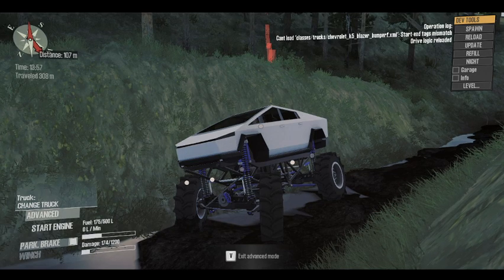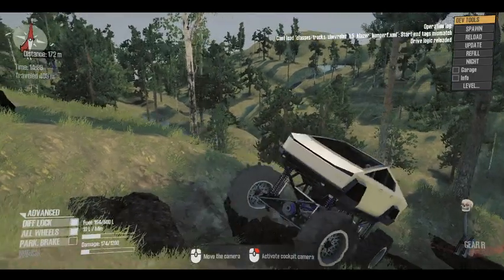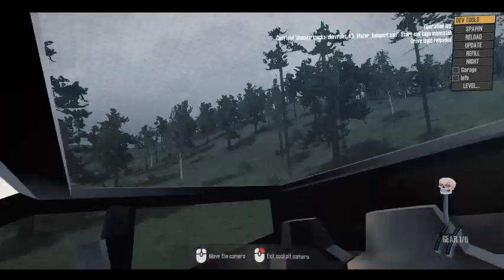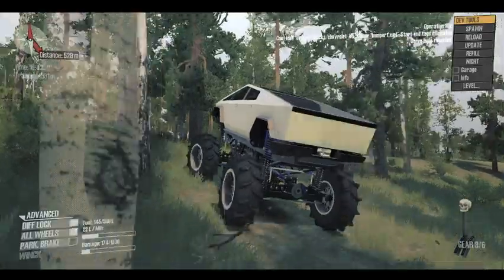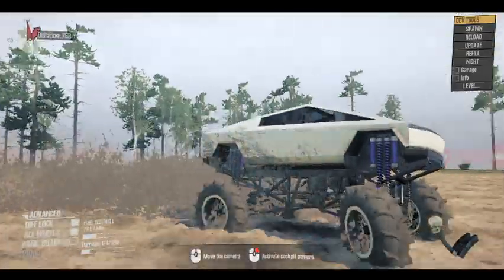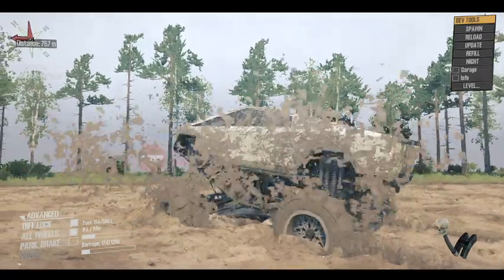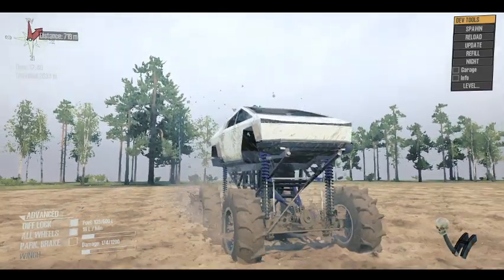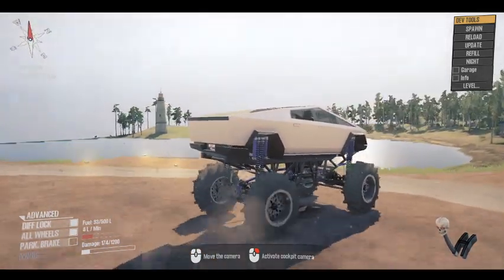Lifted Tesla Cybertruck On 60" BKTs And Mud Chassis | MudRunner Mod Teaser